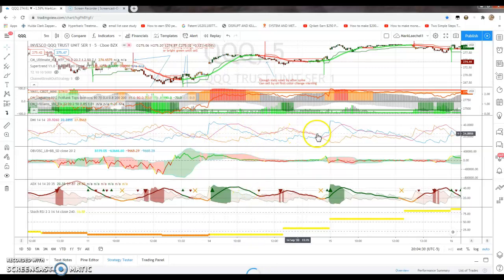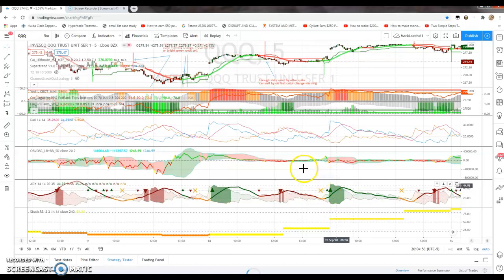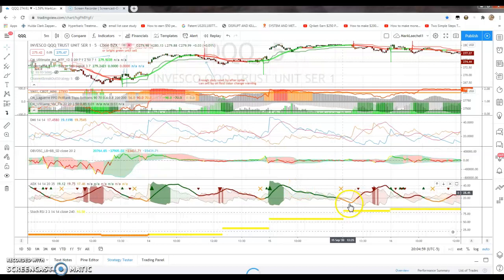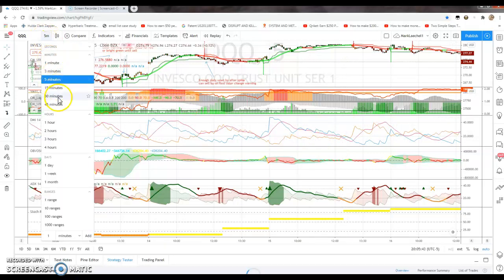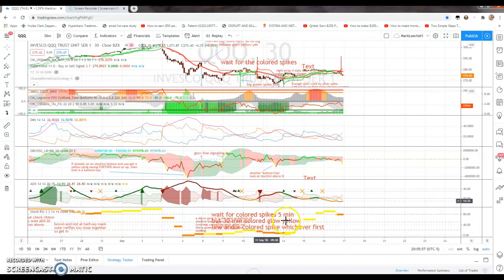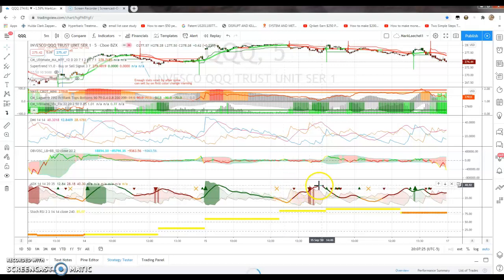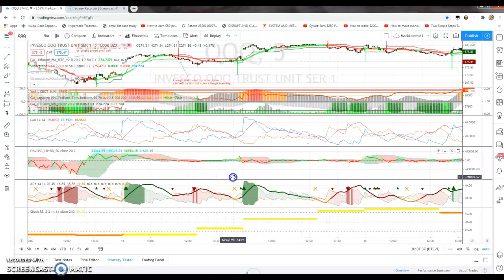new indicator I use...